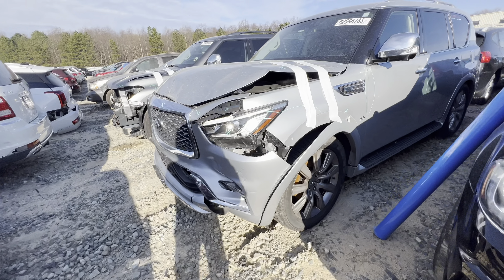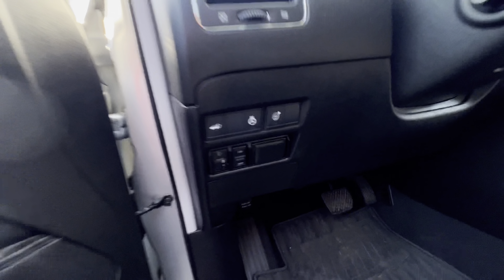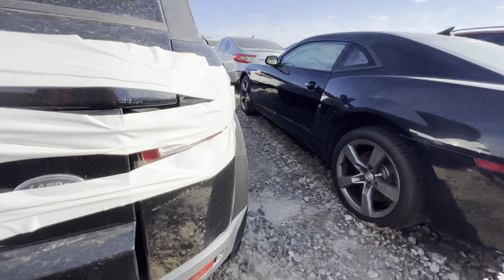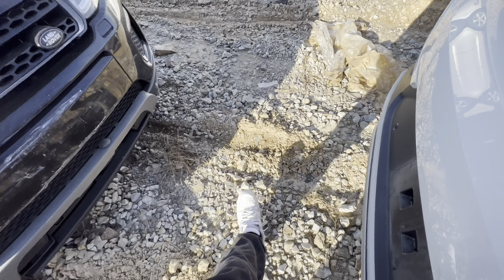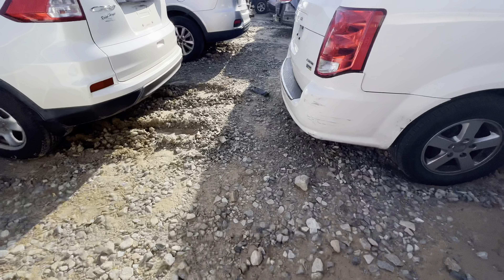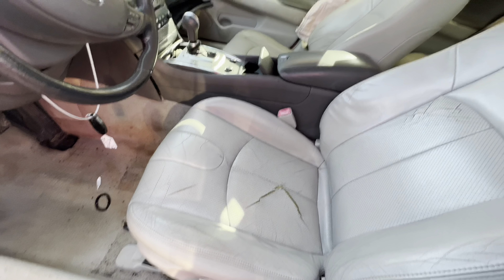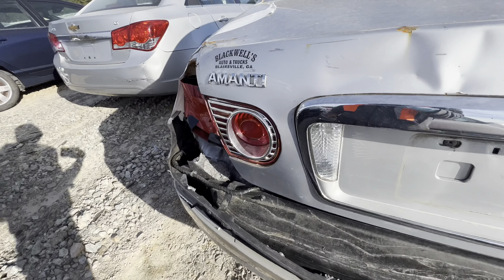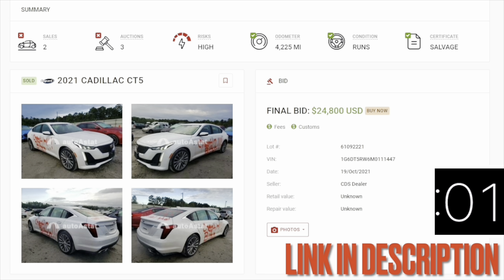I Think I Should Rebuild The Big Boy Infiniti QX80 From Copart Now!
Use Autoastat To See Vehicle Auction History & What Cars Are Selling For ➡️

Talk, Chat, Hang Out, And Stay Close With Not Only Me But The Hustle Nation.

JF.EGWO 6000A Portable Jump Starter Battery Pack ➡️

Camera I Use ➡️